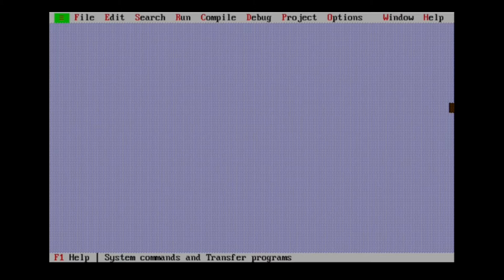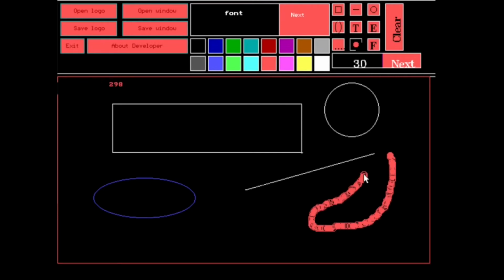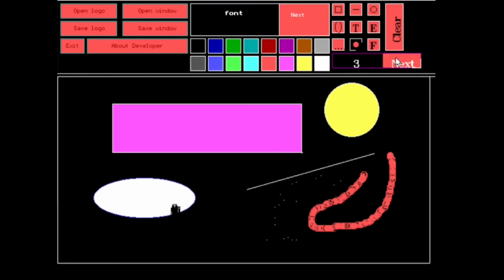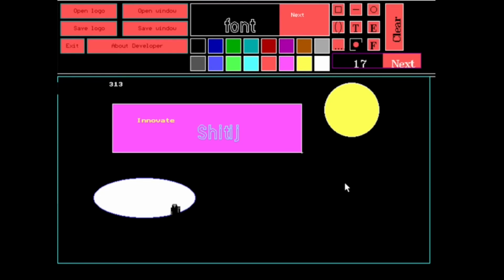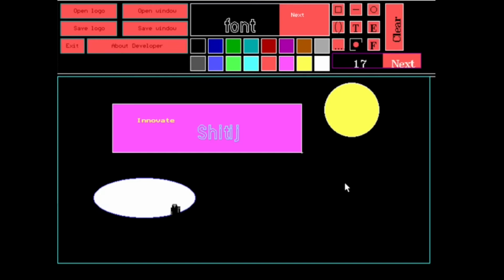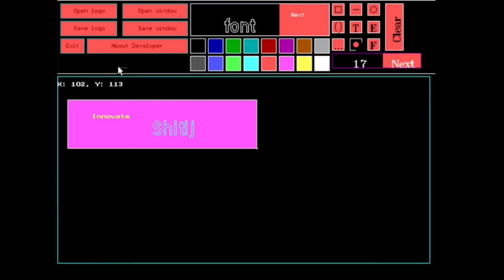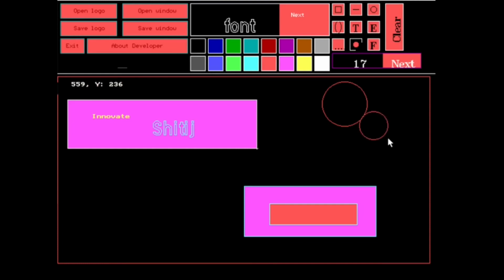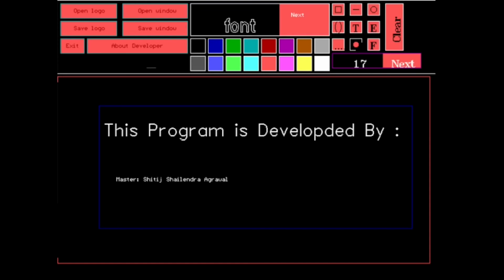Paint In C++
In this video I am showcasing my C++ micro project that is paint which I created to create logo and graphics, which we can use in our graphics program.